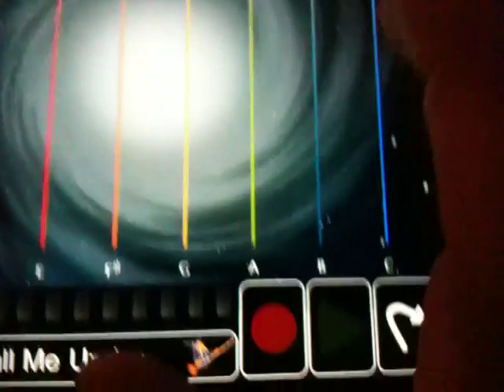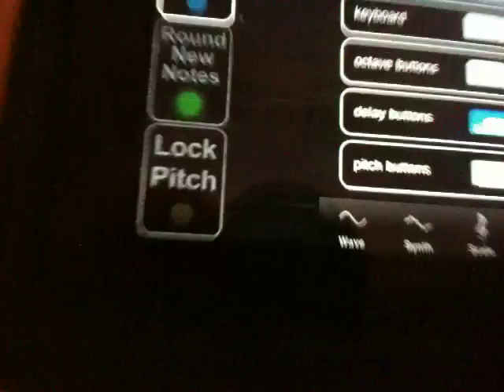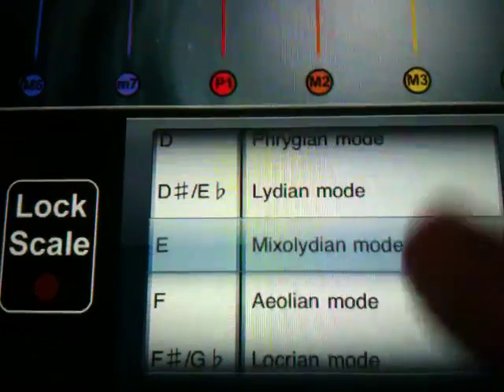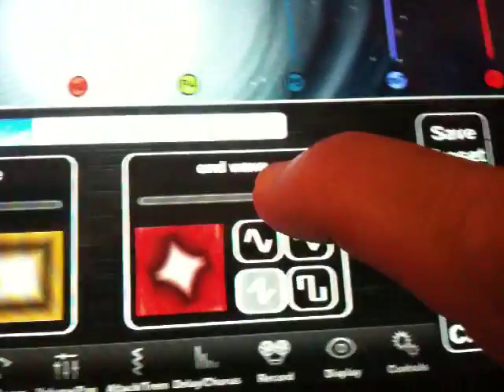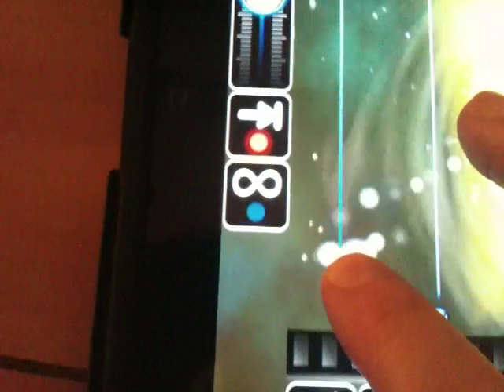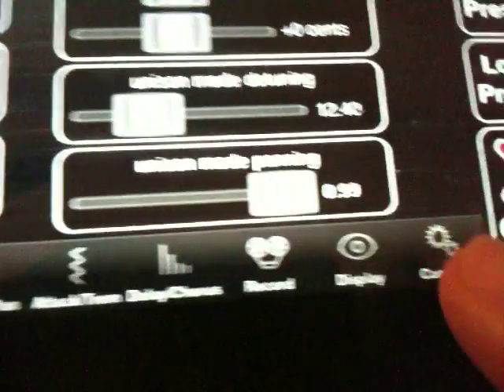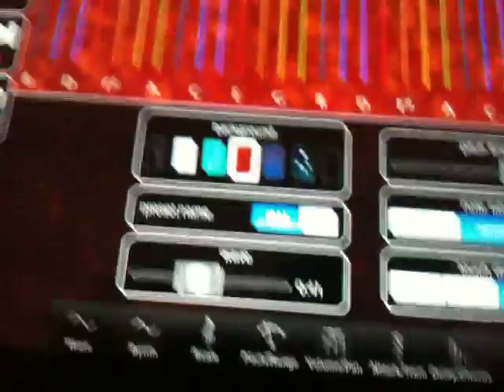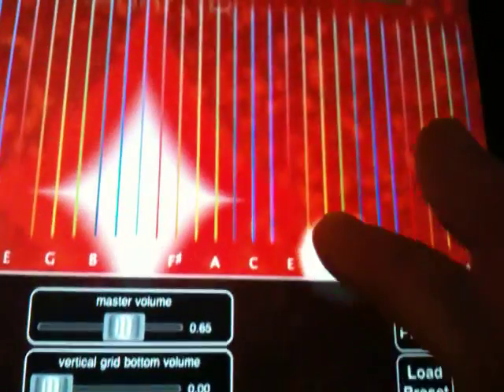MorphWiz Informal sneak peak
Taking you through some of the features and operation of MorphWiz in a informal presentation. The formal MorphWiz product  release on the itunes app store will coordinate with the release of a series of  high quality videos in which I will take you through the entire program! Enjoy this sneak preview in the mean time of what it is like under the hood!